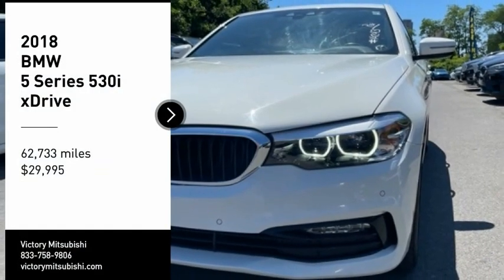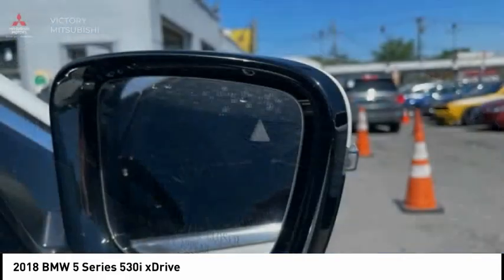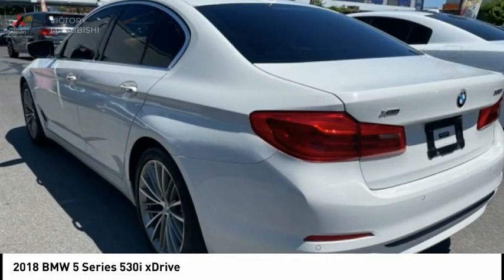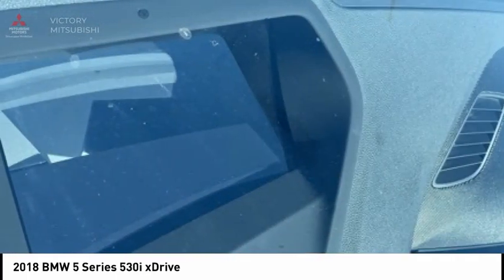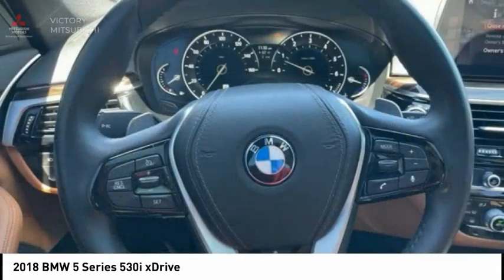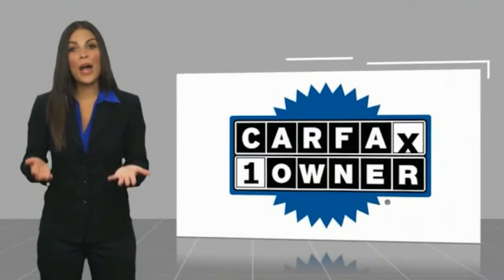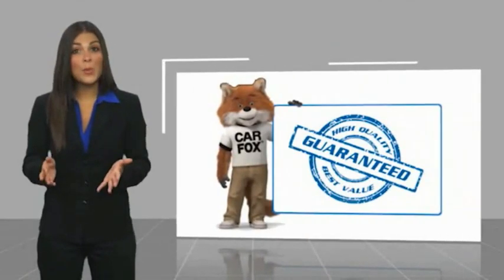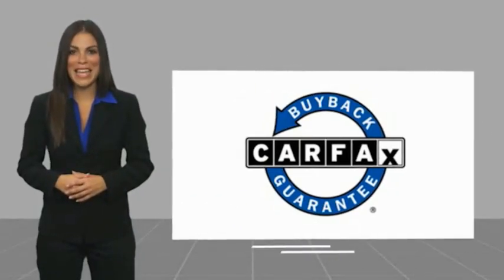2018 BMW 5 Series Bronx NY 14243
2018 BMW 5 Series 530i xDrive

Victory Mitsubishi
4070 Boston Road

Welcome to Victory Mitsubishi! We offer a combined inventory of 700 cars new and luxury used vehicles. All Used vehicles come with a quality assurance inspection, our New Vehicles have an unprecedented 10-year 100k mile warranty we also have vehicles car for any want or purpose. Come into test drive this car for any want or purpose. Come in to test drive this BMW 5 Series 530i xDrive today! Priced below KBB Fair Purchase Price! *, AWD, Cognac Leather.brCARFAX One-Owner. Clean CARFAX.br2018 BMW 5 Series 530i xDrive Alpine White 4D Sedan Save yourself Time and Money - Fill out a credit application online at victorymitsubishi.com and get pre-APPROVED! Financing available for all types of credit with low monthly payment that will fit you budget. Down Payment low as $599. Same day delivery. View our entire inventory by visiting our virtual showroom at victorymitsubishi.com - Only 2 blocks away from Exit 13 off I-95 or Minutes from exit 7 on the Hutchinson Parkway. While we make every effort to ensure the data listed here is correct, there may be instances where the pricing, options or vehicle features may be listed incorrectly. Dealer cannot be held liable for data that is listed incorrectly. Visit Victory Mitsubishi online at victorymitsubishi.com to see more pictures of this vehicle or call us at today to schedule your test drive. please refer to dealers website for exact pricing and for any incentives that we may apply! Our address is 4070 Boston Road, Bronx, NY 10475.br*